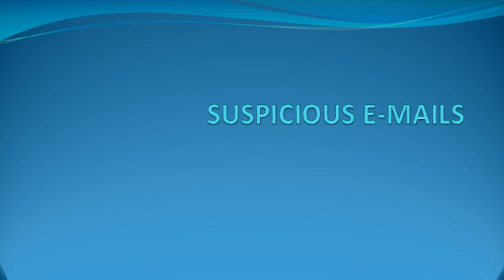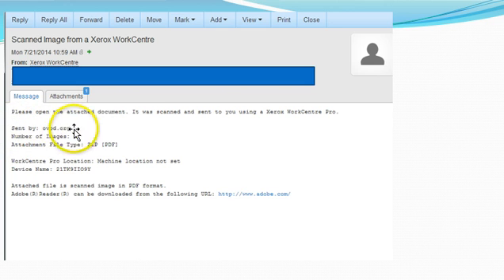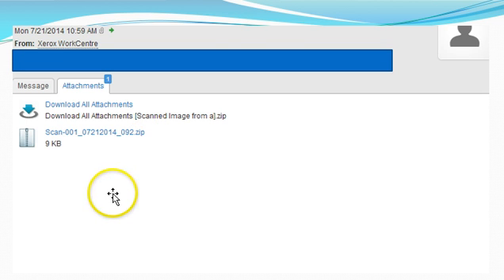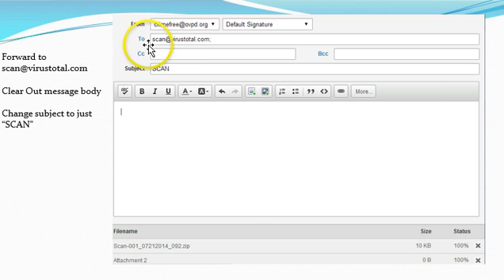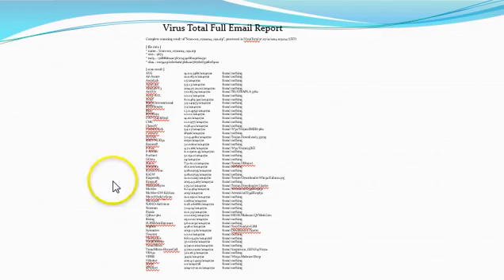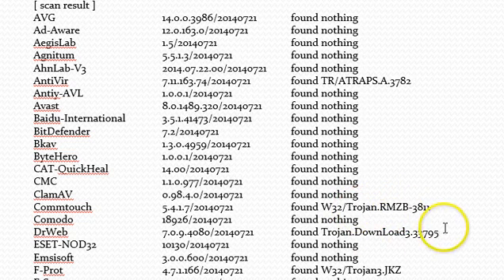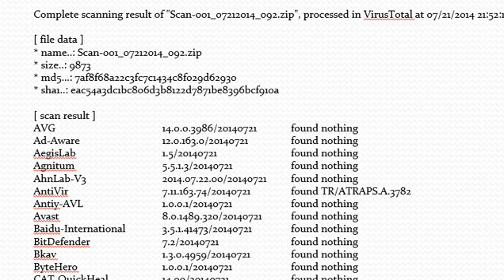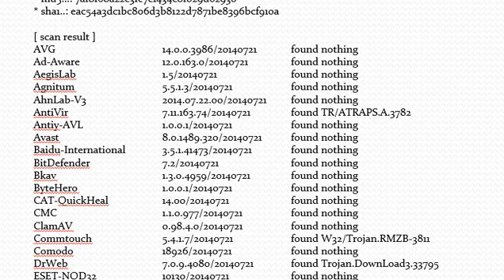Internet Safety: Suspicious Email - Checking Attachments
Tutorial showing how to check attachments from suspicious emails using the online service VirusTotal.com by for forwarding the email to the address .